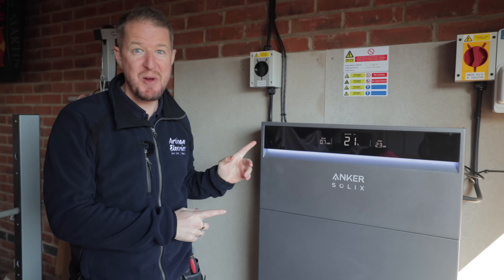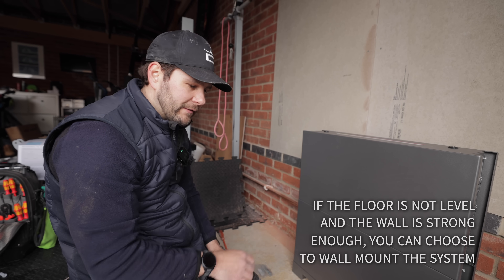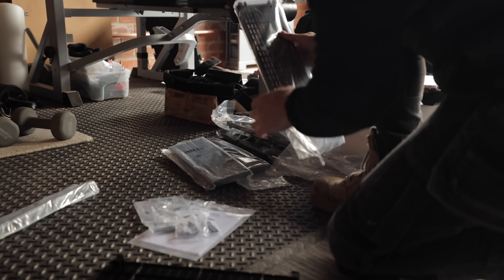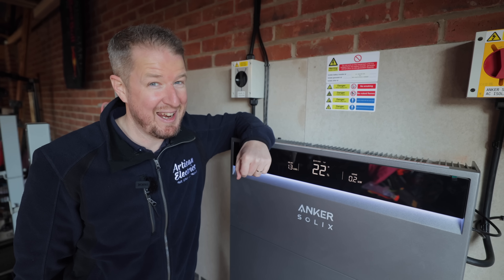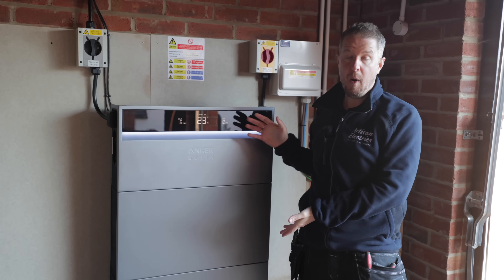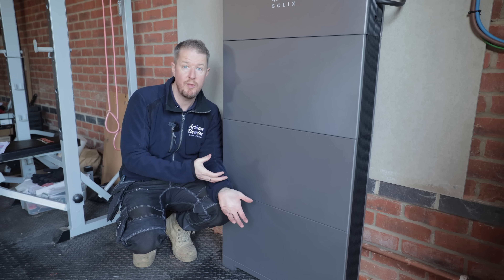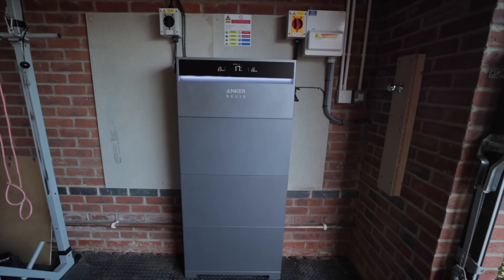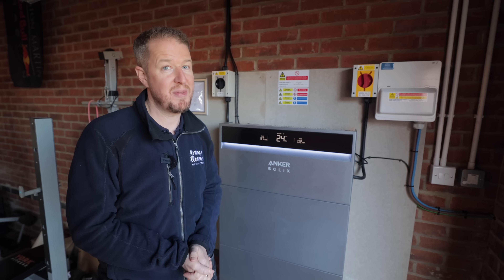Is this the SMARTEST home battery storage system? Anker Solix X1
Is this the SMARTEST home battery storage system?

Is the Anker SOLIX X1 the smartest new battery system to hit the UK market? 🔋 In this video, we put it to the test with a full real-world installation and share our honest thoughts on its performance.

We’re installing the Anker SOLIX X1 hybrid system, complete with 10 bifacial solar panels ☀️, a 6kW inverter, and 15kWh of storage ⚡. Throughout the process, we take a deep dive into the installation experience, from setup challenges to key design features that make this system stand out. We also explore its charging efficiency, modular design, and unique functions, including manual heat pump control and an intuitive display 📲.

𝐓𝐢𝐦𝐞𝐬𝐭𝐚𝐦𝐩𝐬:
00:00 Introduction to Anker SOLIX X1
00:26 Installation Begins
01:37 Ease of Installation
03:05 Safety Features
05:00 Smart Control and User Interface
06:09 Durability and Future-Proofing
08:22 Charge and Discharge Rates
09:39 Commissioning Process
13:23 Aesthetic Appeal
14:19 Installation Challenges